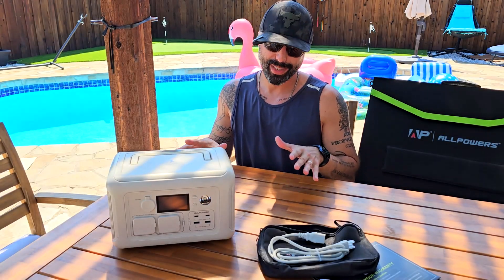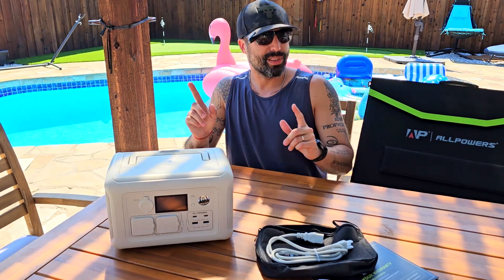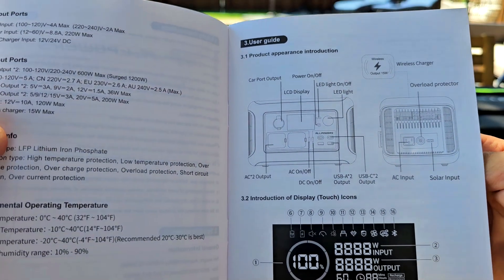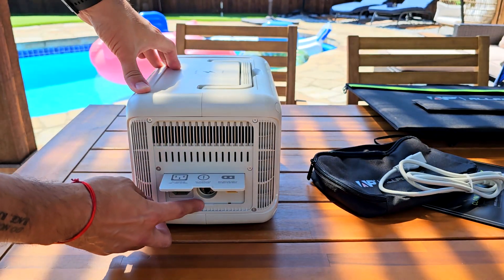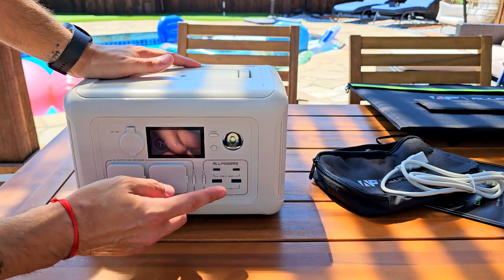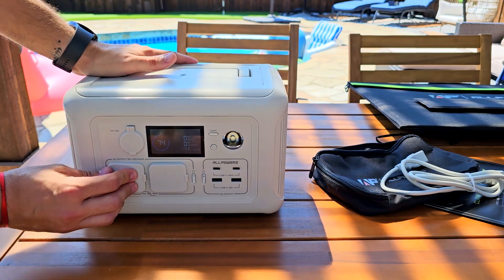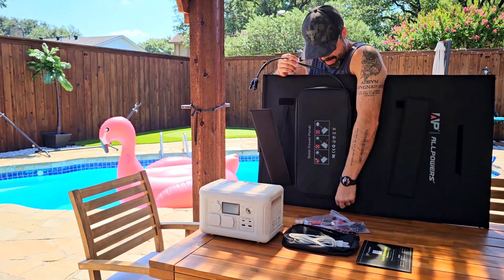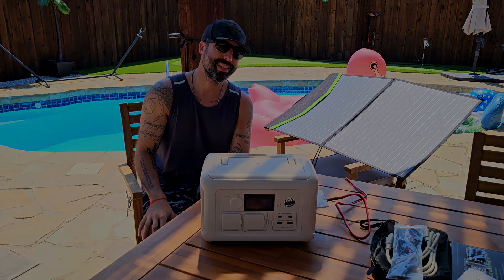Unleash Power Anywhere: ALLPOWERS Power Station with Solar Panel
Check Today's Price and Availability on AMAZON
Product ASIN: B0CH1DTYJQ
Product Description:
Discover the ALLPOWERS Power Station with Solar Panel and unleash power anywhere you go! Check out this review to see how this portable power station can keep your devices charged on the go.
2 Pack LED Video Light